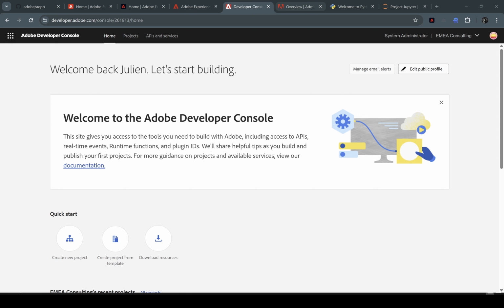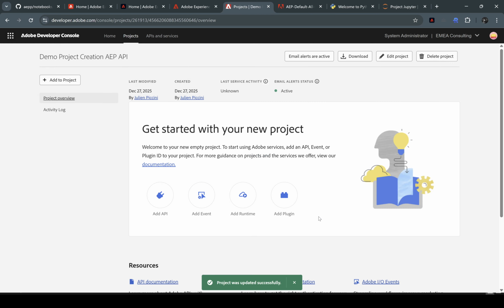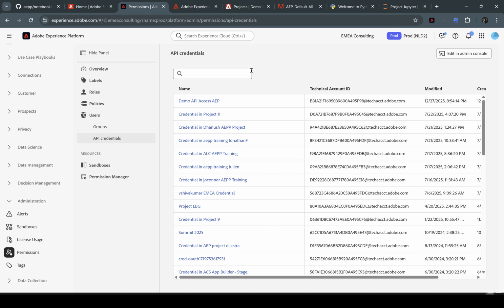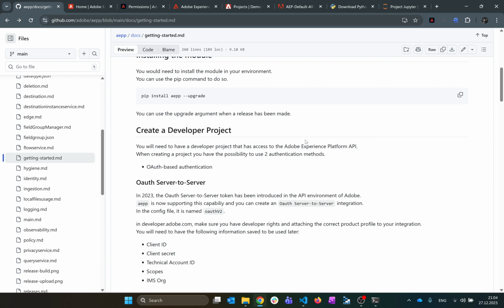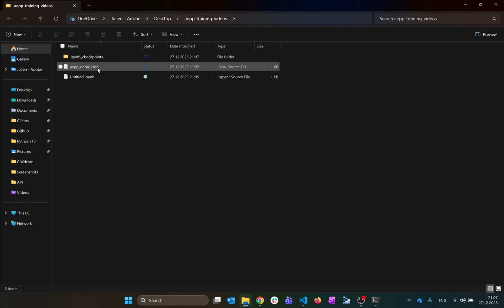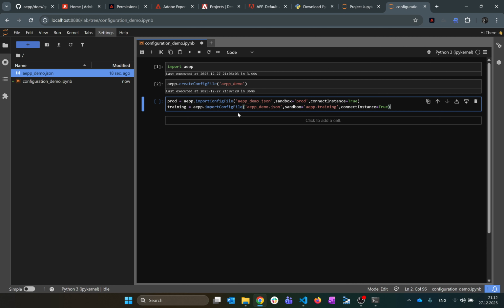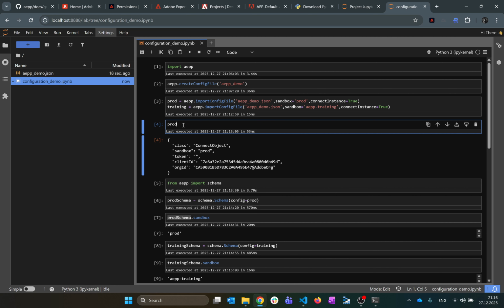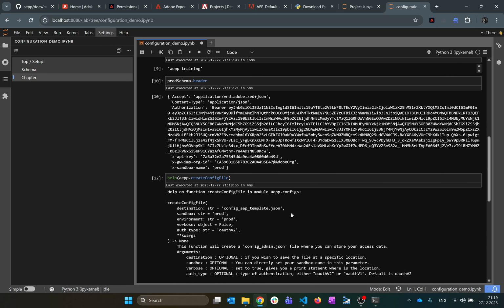Getting Started with aepp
In this video, I would demonstrate how to get started with Adobe Experience Platform API and aepp, by giving instruction on how to get access to AEP APIs, show you how to create a config file and how you can install the different libraries.
In the end, a quick intro into the Jupyter Lab notebook interface.